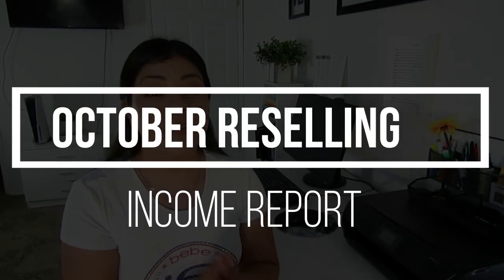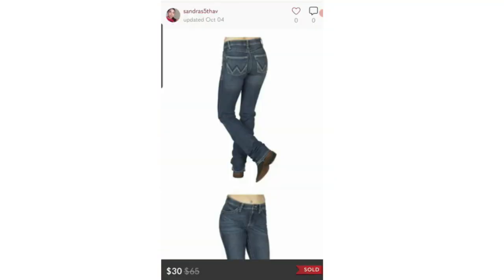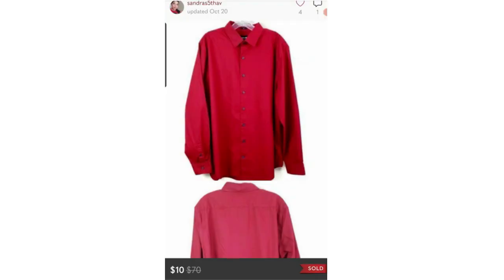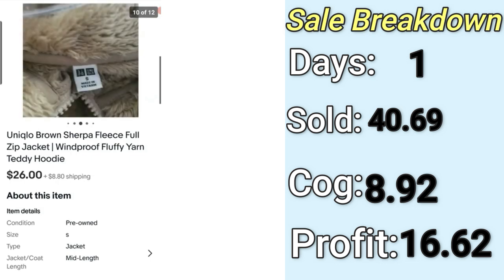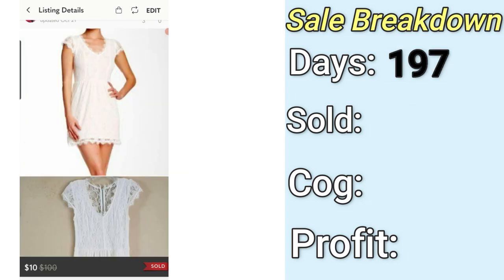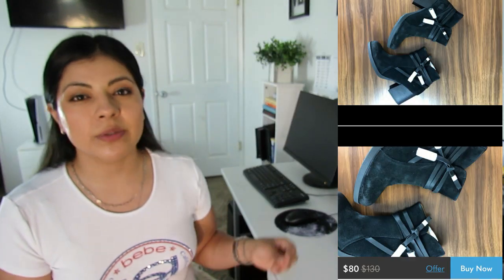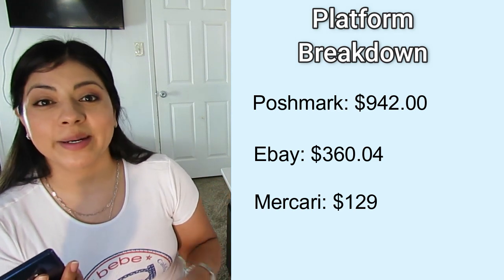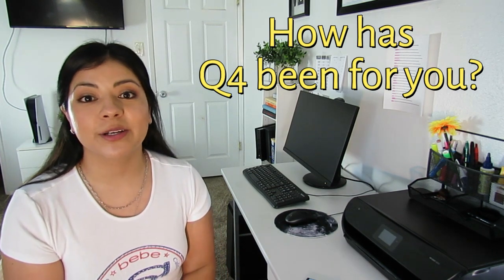Worst Month Yet! Here’s Why…..What Sold On Poshmark, Ebay, & Mercari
In this video I share what sold on online reselling platforms. I share quick selling BOLO clothing brands that sell fast & for high profit on  Poshmark, Ebay, and Mercari. Hopefully this helps you see what is selling on online reselling platforms. I also share brands and styles that aren’t worth reselling, many reselling tips, items that flipped fast for high profit, and more.

00:00 October Overview
00:43 High Profit Items
04:35 Low Profit Items
07:40 Fast Selling Brands
10:54 Slow Selling Brands
14:37 Top Selling Poshmark Brands
17:29 October Reselling Sales Numbers

// OTHER RESELLER TOOLS
Sign up for Mercari and get up to $30.

//SHIPPING SUPPLIES
Packing paper
Clear poly bags (small)
Clear poly bags (medium)
Clear poly bags (large)
Duck brand poly mailers
Heavy duty packing tape (bulk)
Thank you cards

//BUDGET FRIENDLY PHOTOGRAPHY EQUIPMENT
White cardboard poster
Yard stick
Fabric measuring tape

//CLEANING SUPPLIES FOR SHOES & GARMENTS
Doc Martin leather cleaner
Goo Gone adhesive remover
Suede cleaner
Scotty peeler
Grandma's spot remover
Lint roller bulk pack